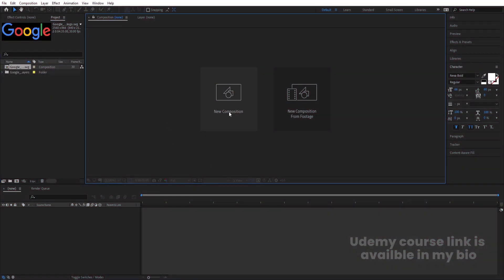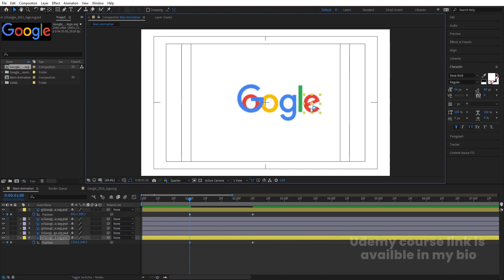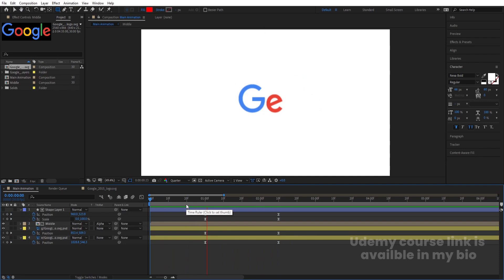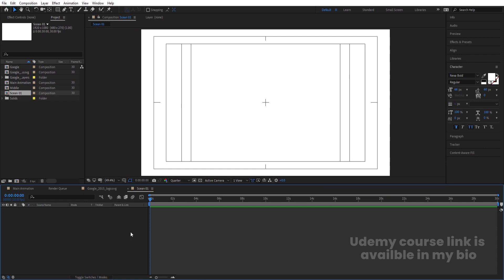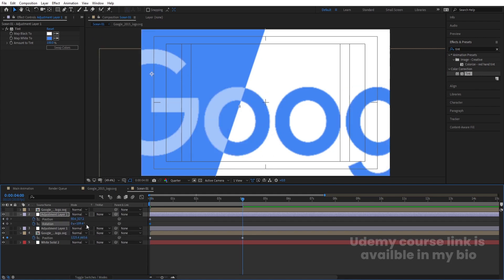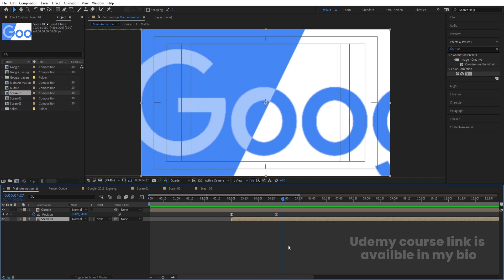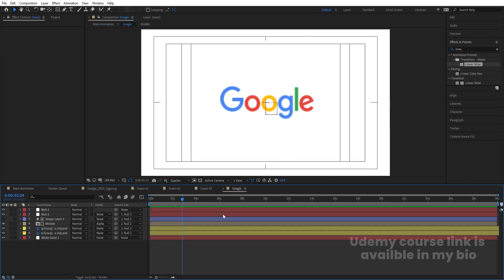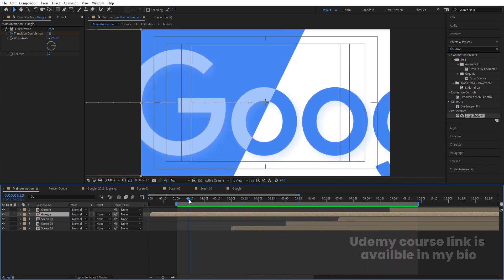Google Logo Animation In Adobe After Effects - After Effects Tutorial - No Plugins.